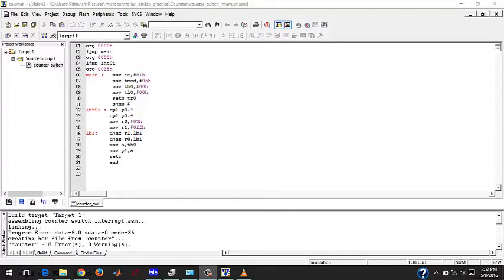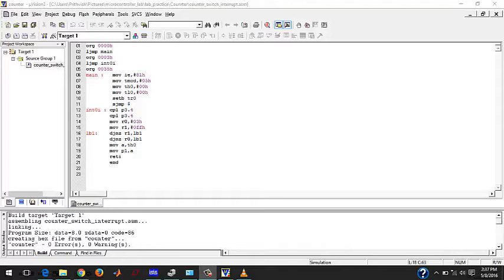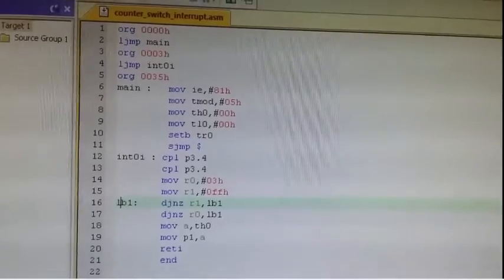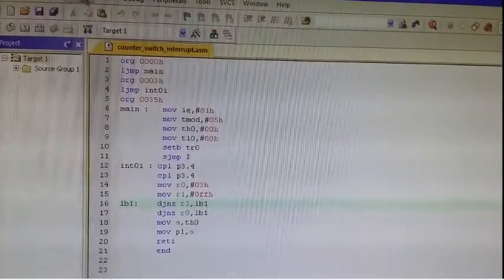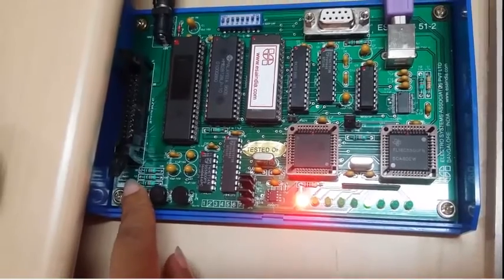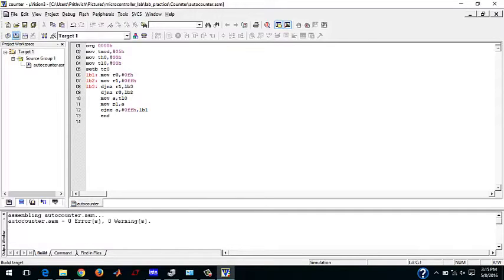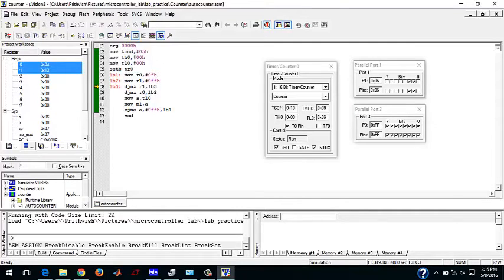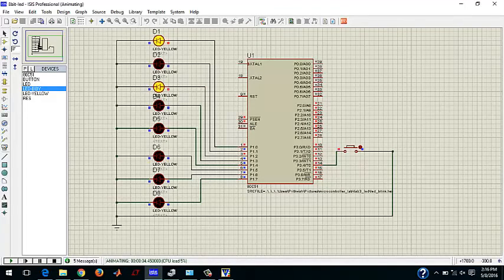Counters in 8051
The following video is a demonstration of counters on 8051(KEIL-Assembly ) followed by the Proteus simulation

CODE:
org 0000h
mov tmod,
mov th0,
mov tl0,
setb tr0
lb1: mov r0,
lb2: mov r1,
lb3: djnz r1,lb3
  djnz r0,lb2
  mov a,tl0
  mov p1,a
cjne a,0ffh,lb1
  end